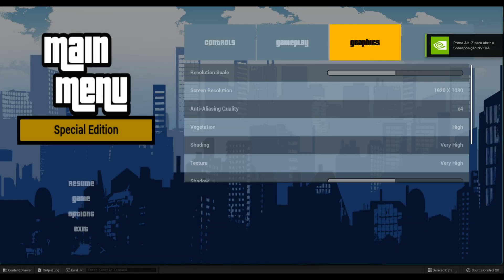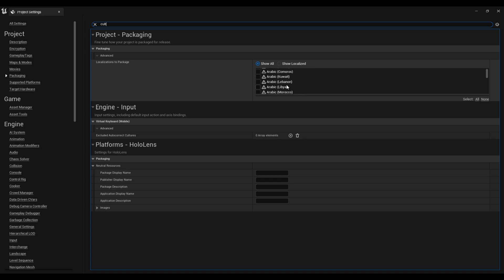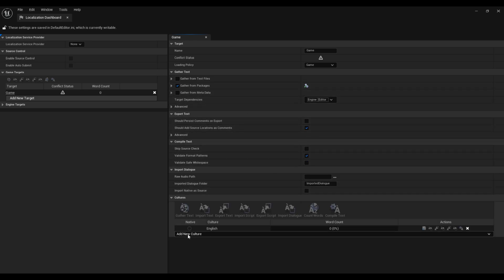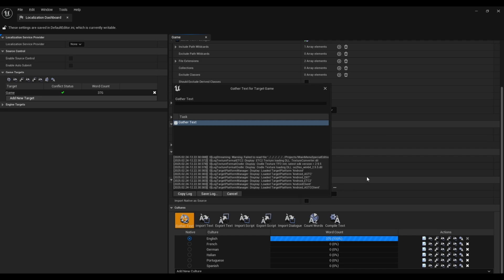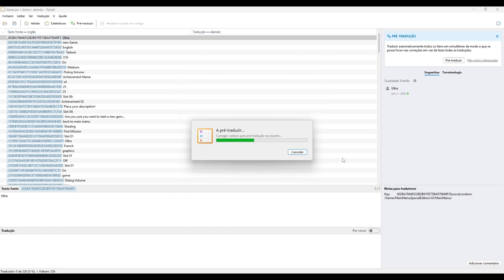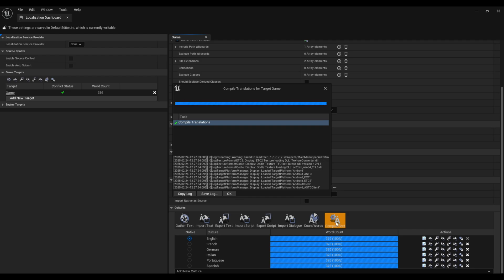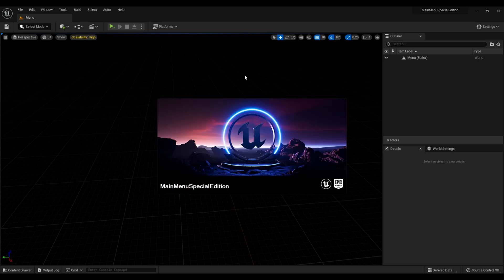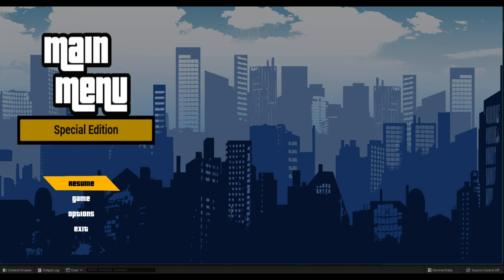How to Translate Your Entire Game in Minutes!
In this video i will show you how to quickly translate your entire games into Unreal Engine 5.

This is the simplest and most convenient method I've found to translate large projects that contain a lot of text.